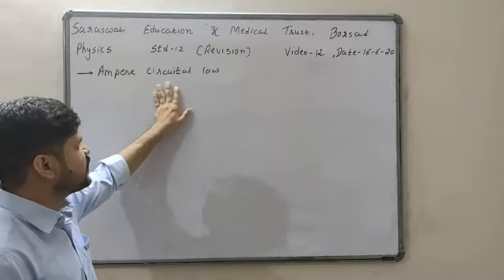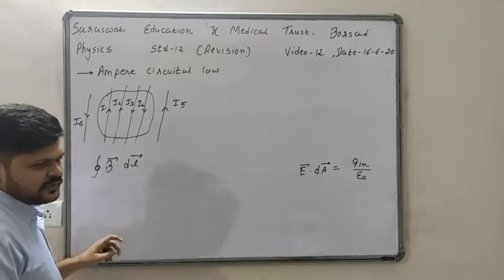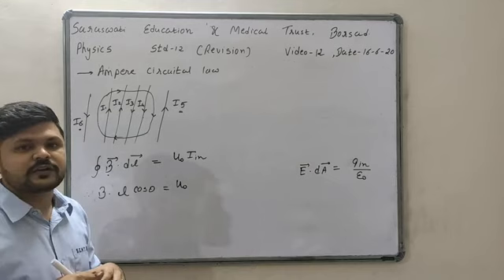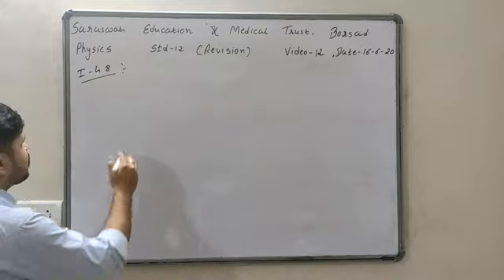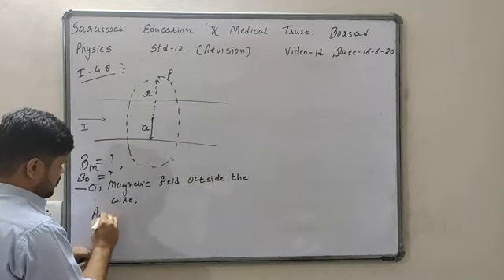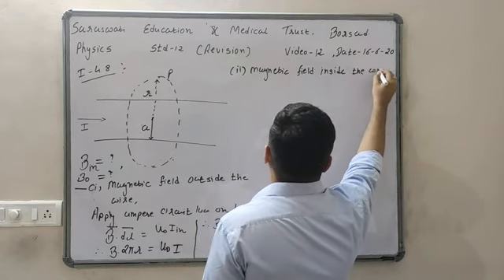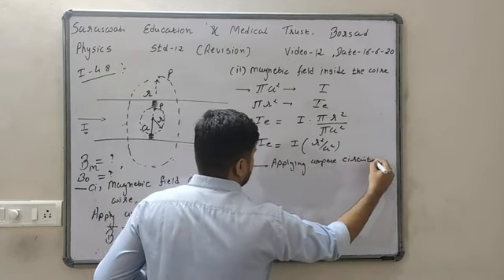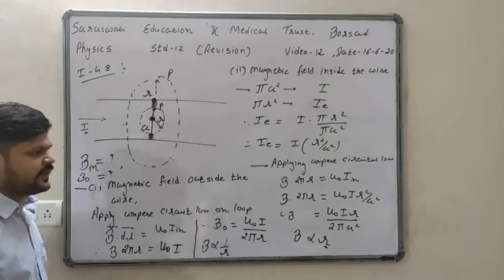Physics, Std-12, Chapter-4, Revision, Video-12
Ampere circuital law